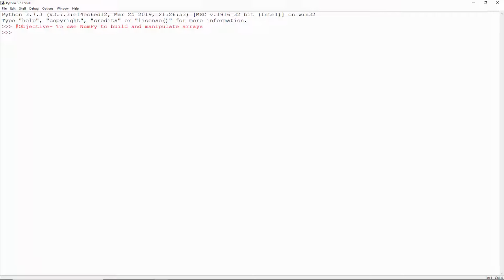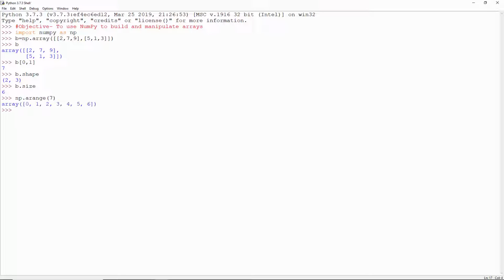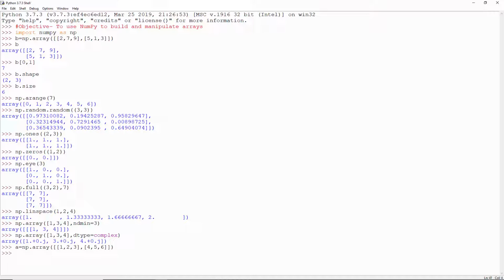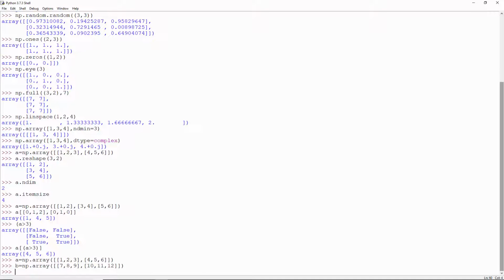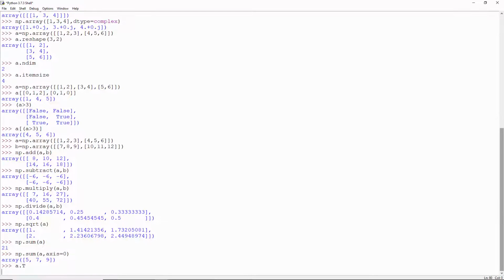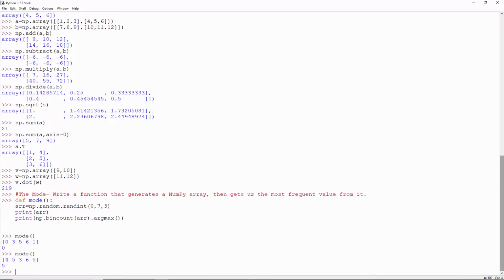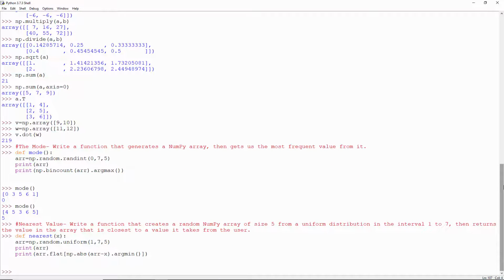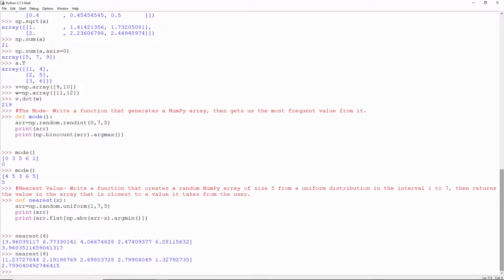Python NumPy Basic Practical